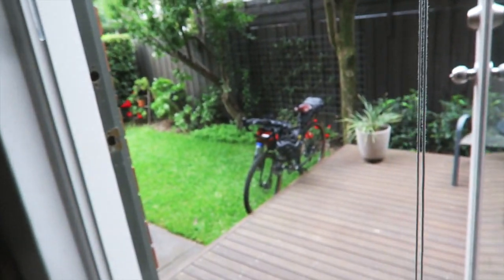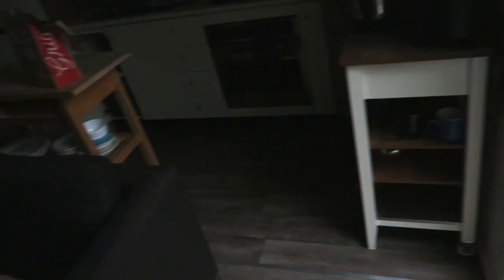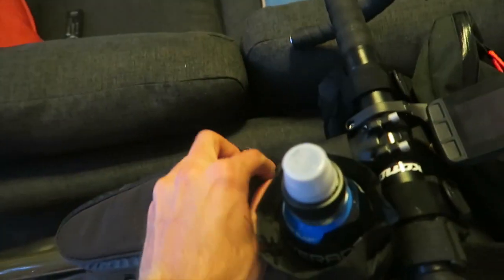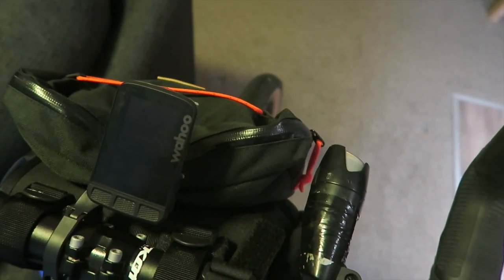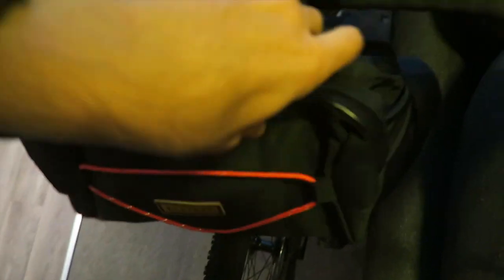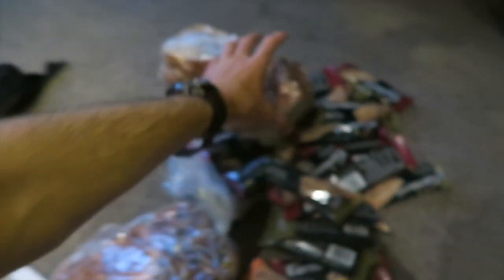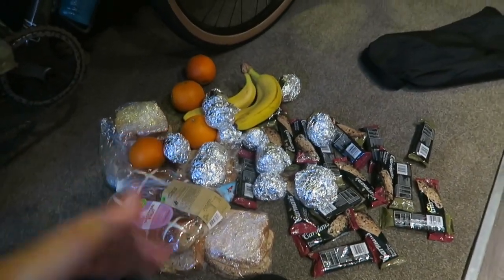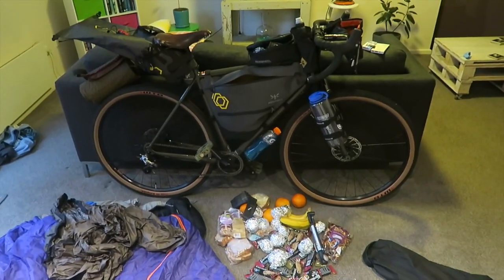My Vic Divide Bikepacking Setup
The best pedals for bikepacking

The perfect coffee holder / saddlebag bling
Everything but the kitchen sink!

Water bottles

On Bike Swag!

Old skool film camera
Vlog Camera
Travel tripod

Here is my fully kitted out Kona Sutra LTD for the 2020 Vic Divide.

Complete list of gear:

Water Bottles
Cargo Cage